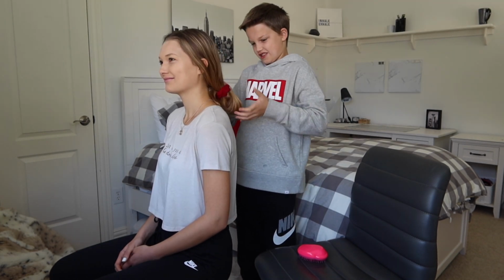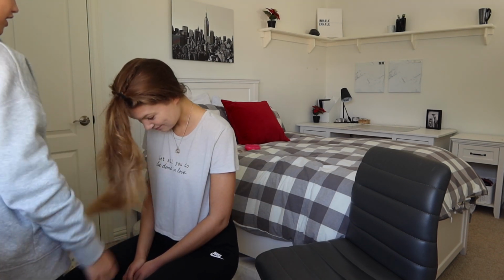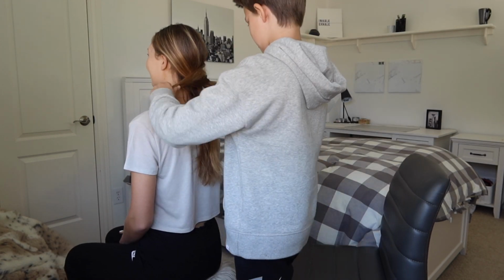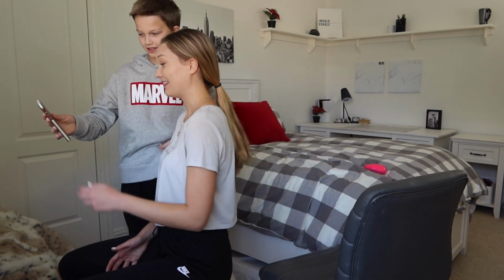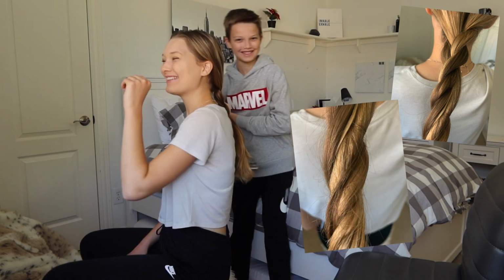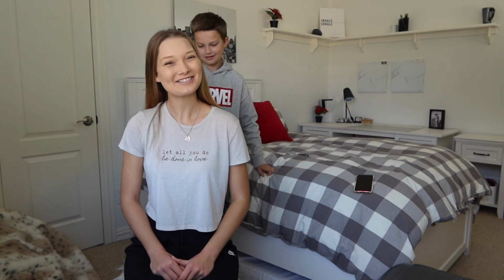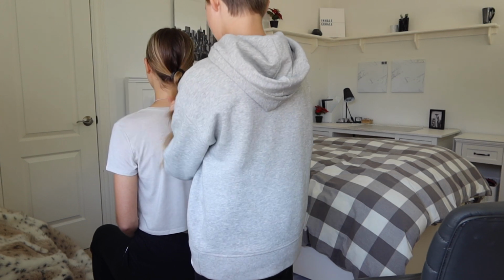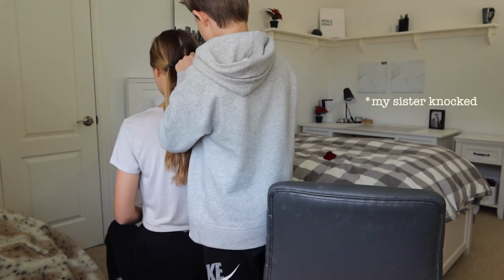my little brother styles my hair!! *funny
My little brother, who’s never done hair before, tried doing some different hairstyles! It was so funny!! Which part was your favorite?!

Bobby pins
Hair ties
Makeup:
Foundation (shade warm1)
BB cream (shade light/ medium)
Foundation powder
Setting powder
Bronzer/ eyeshadow
Eyeshadow shimmer pallet
Lip shimmer
Makeup brushes
My favorite nail polish:
Bright red
Darker red

In this video, my little brother styled my hair! He tried to do a braid, ponytail, space buns, and his own hairstyle he came up with (haha)!